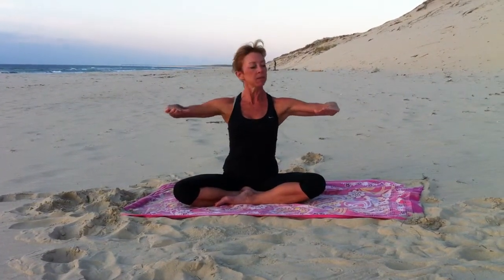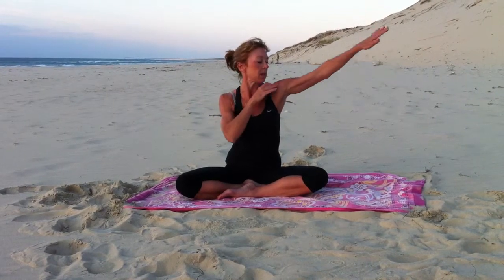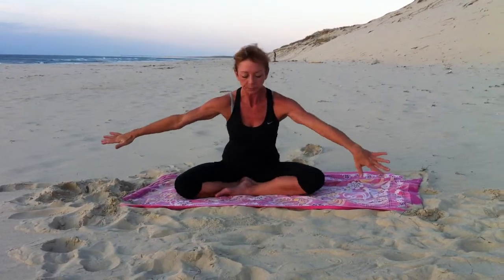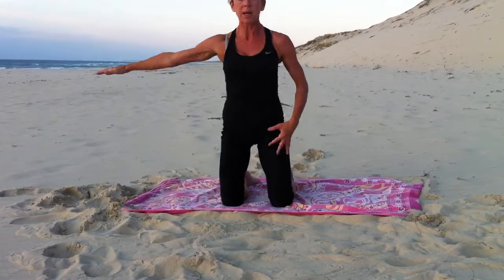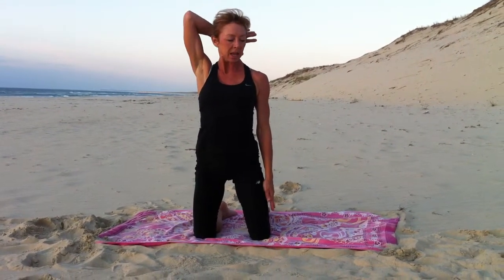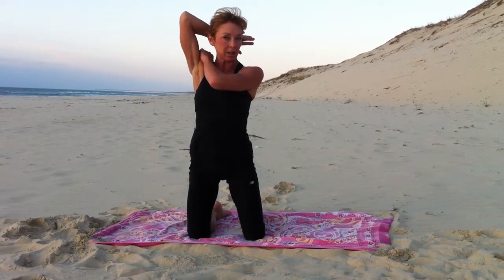seven nathalie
shoulder girdle  exercises,